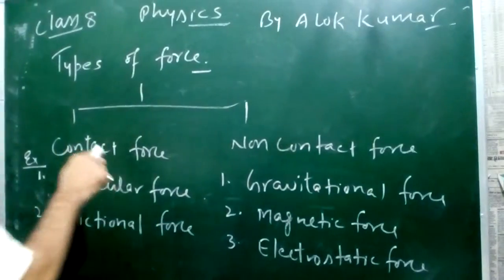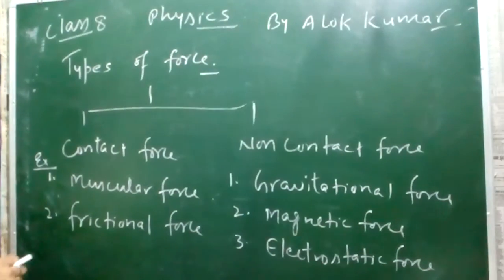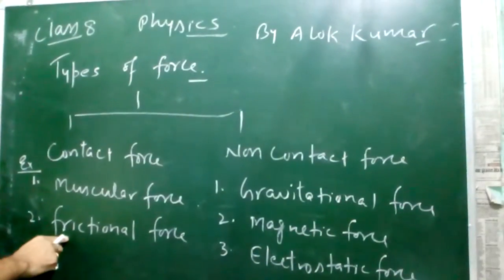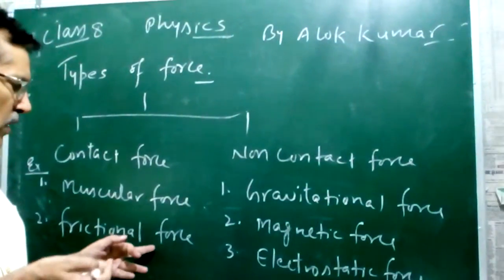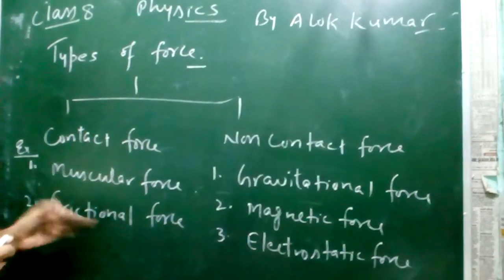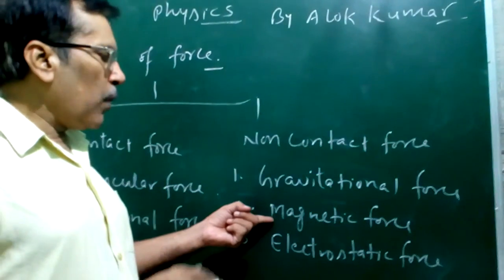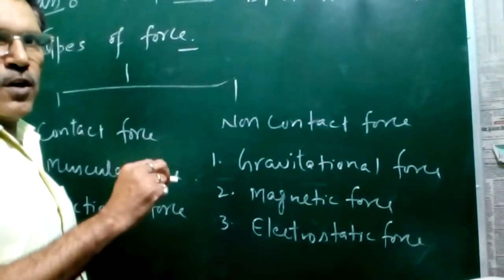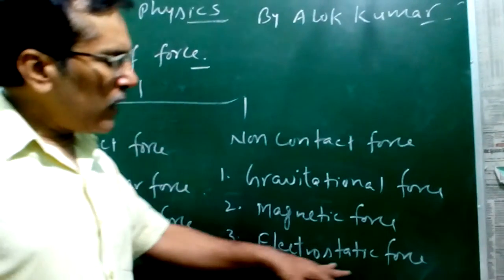Types of Force Class 8